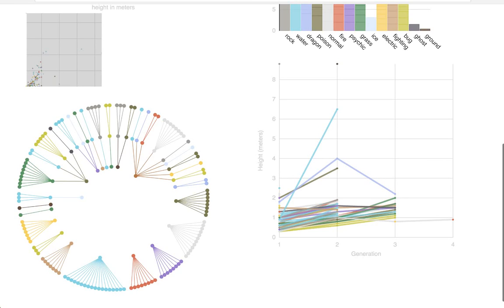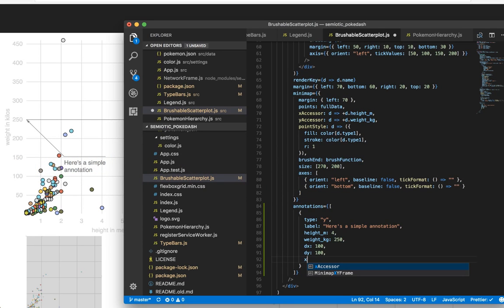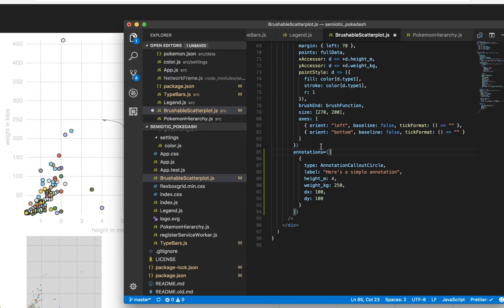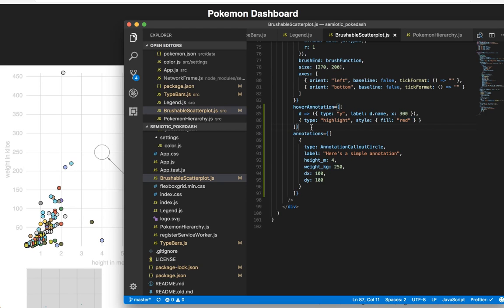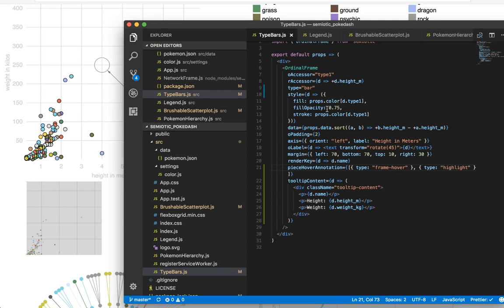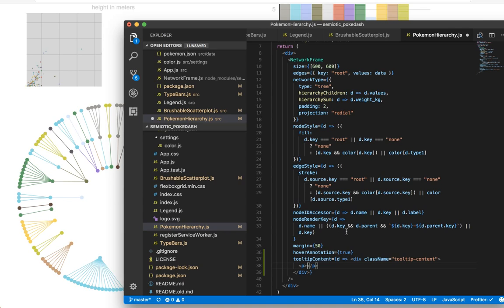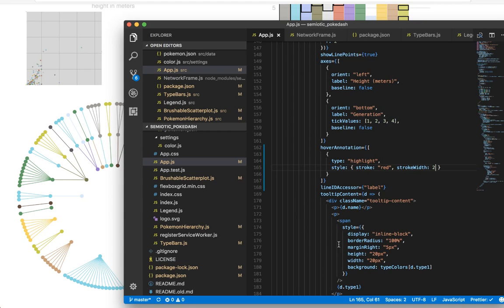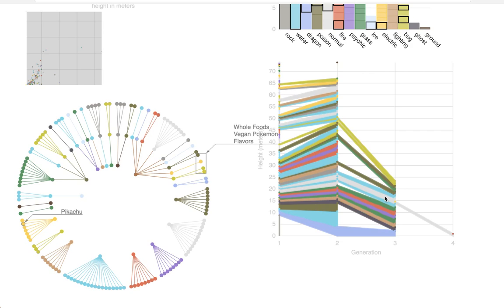Annotations in Semiotic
Going to try to dive into explaining how to use Semiotic's annotation functionality